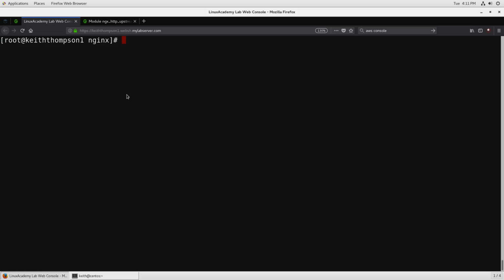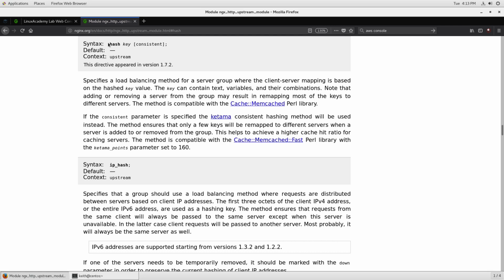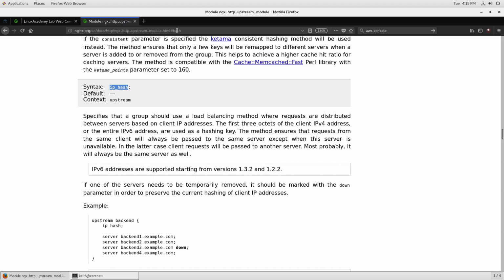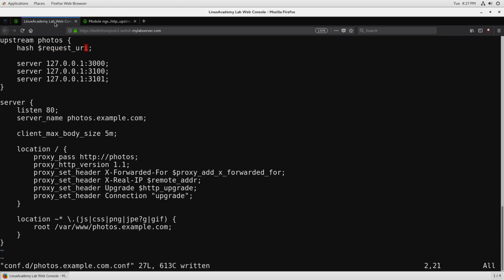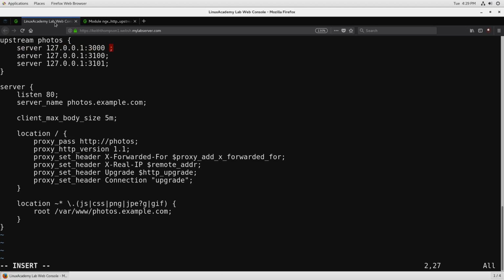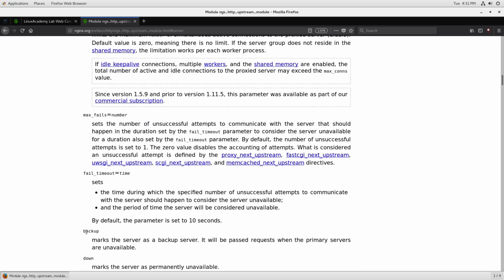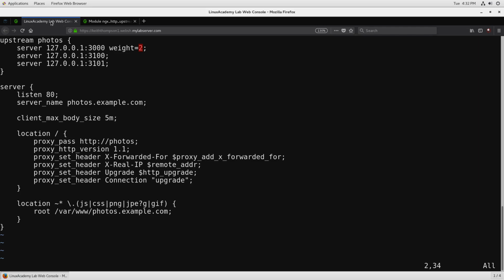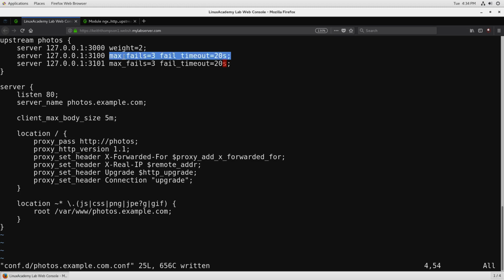2 Examining Load Balancing Methods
2 Examining Load Balancing Methods